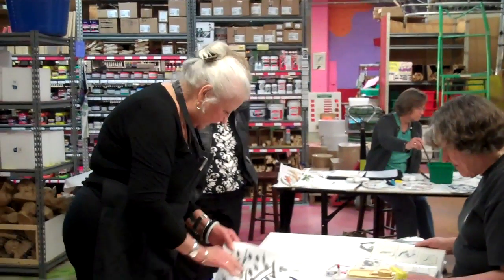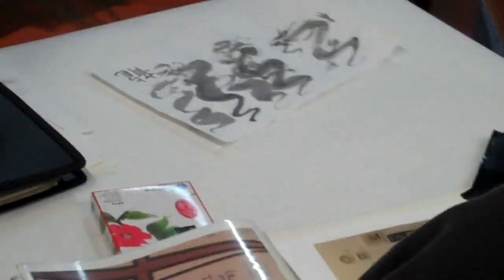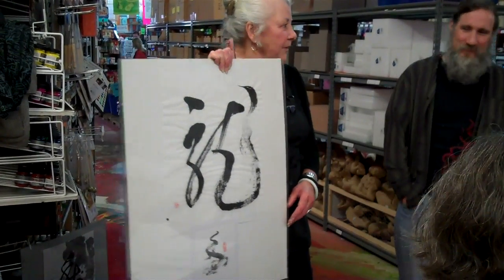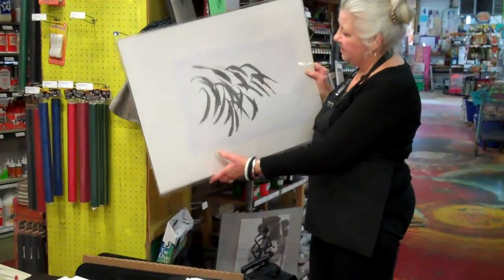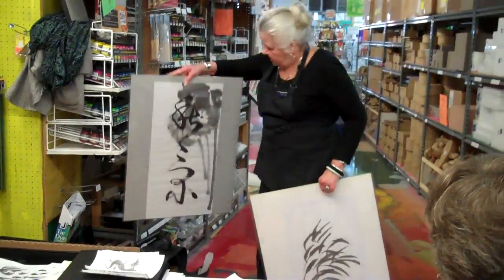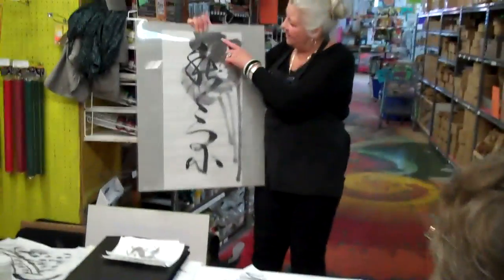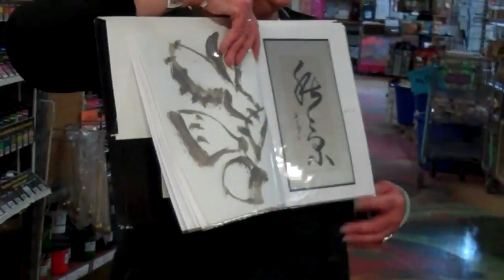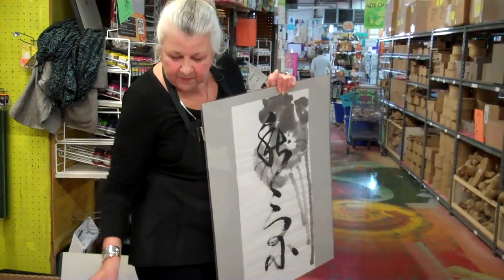Rice Paper Painting with Sheila Scott Pt1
VIDEO 1 OF 6: Seattle artist Sheila Scott at Artist & Craftsman Supply in Seattle on April 29 2012, sharing her artwork and demonstrating her rice paper mounting technique. Also on hand was Christine Burdine from Yasutomo & Co., who brought with her samples of Yasutomo's Traditional Chinese watercolors and series 8030 Hobuku brushes. Approximately half way through Part 2 of this series of videos, Sheila begins a demonstration of her rice paper mounting technique so be sure and move on to the next video if you need to know the secret to getting rid of those rice paper painting wrinkles!